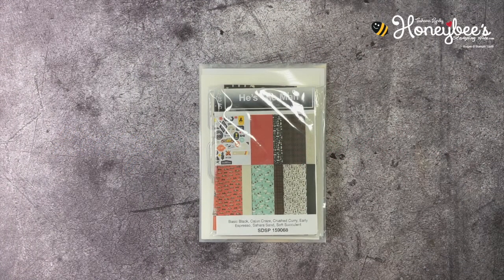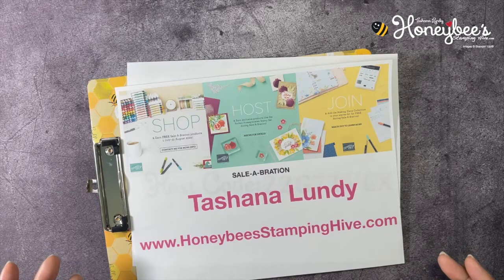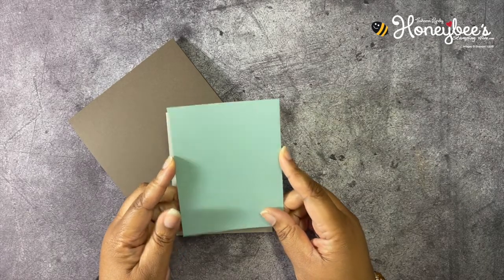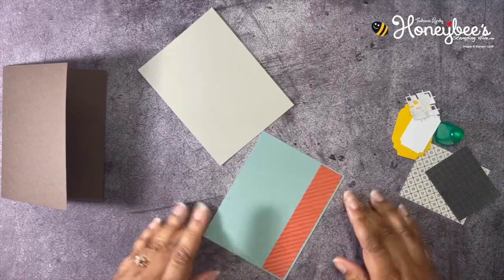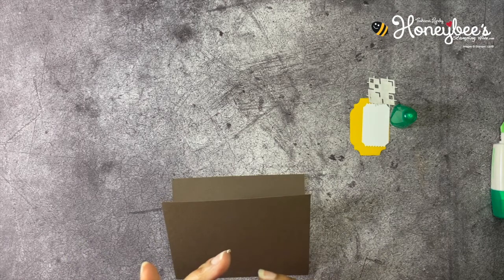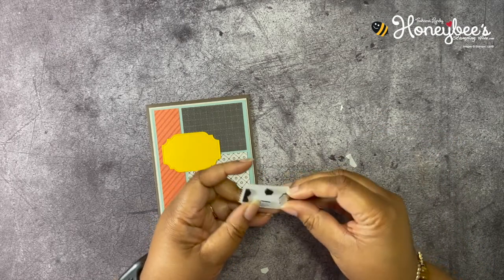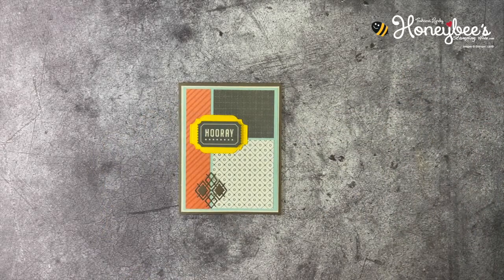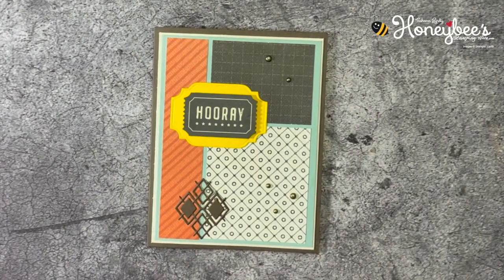Hooray He's The Man - No Stamping : Stampin' Up!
Today I am sharing a quick and simple card using the He's The Man Specialty DSP from Stampin' Up!.